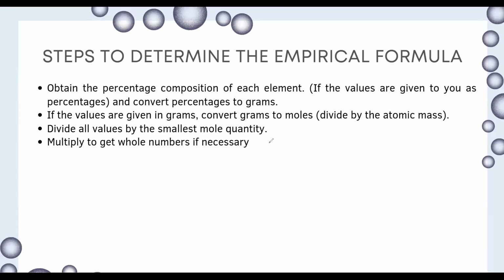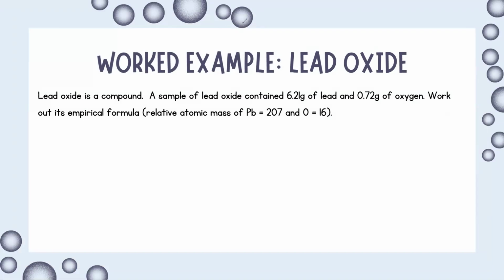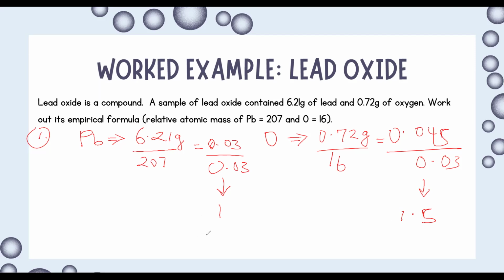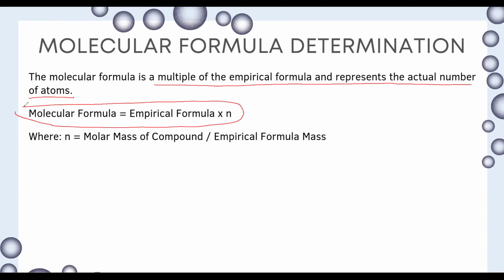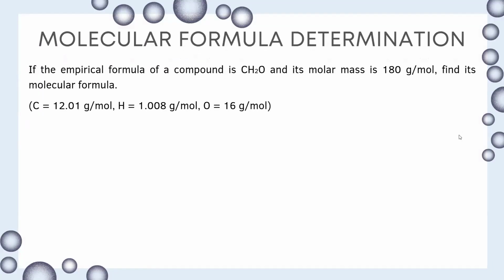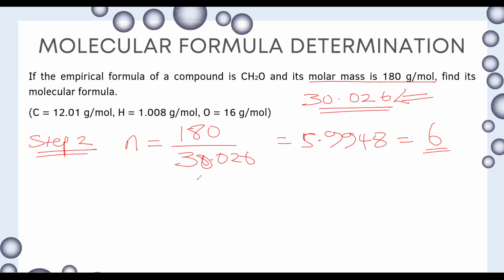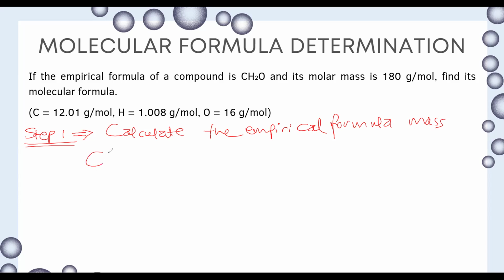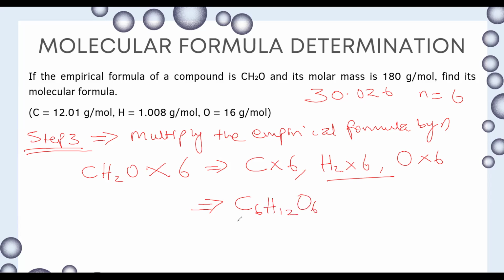Molecular Formula Live Class